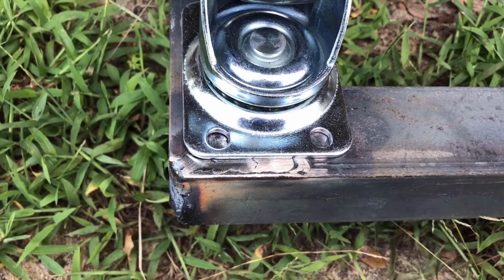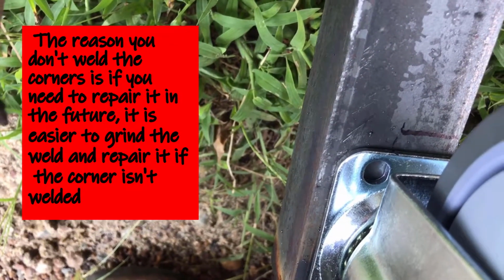How To Weld Casters? Watch This Video to Learn!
This video was originally intended to have more information but some of my video files where lost. I still had enough video to get my point across for this video but for the lack of content I am sorry!
In this video i show how to I weld casters onto anything I build.
The way i do it is fairly simple but sturdy and is easy to fix down the road if you ever need to repair a caster.
Adam's welding is a participant in the Amazon Services LLC Associates Program, an affiliate advertizing program designed to provide a means for sites to earn advertising fees by advertising and linking to Amazon.com.
I get comissions for purchases made through links in this post.

Incase you are new to my channel.
I am Adam and this is my welding channel Adam's welding, i have been welding for a few years now and finally started up a channel on youtube to show some of my personal work and maybe teach some of you a tip or trick i have learnes along the way. I hope you enjoy my channel!
My welding rig is a 1990 f350 7.3idi dually, with a lincoln ranger 225